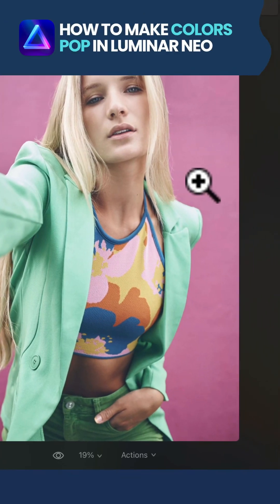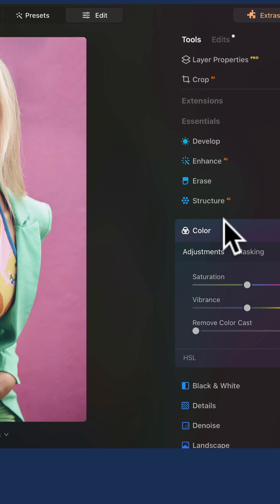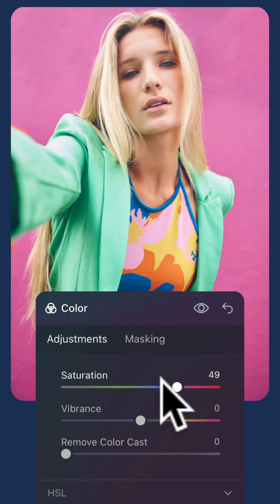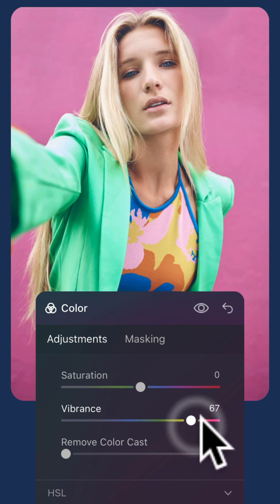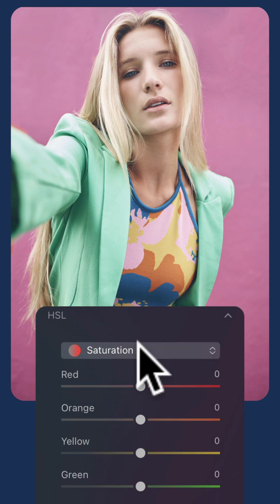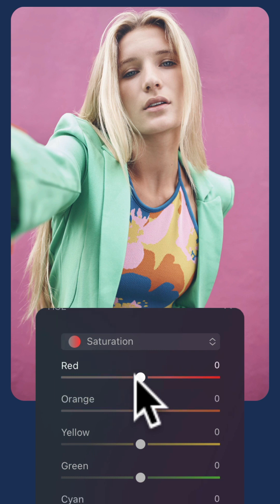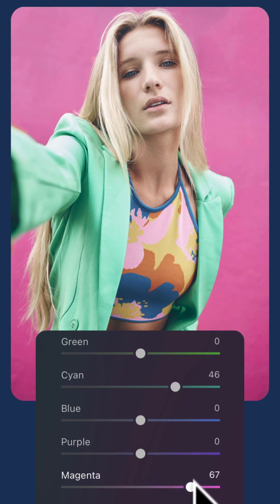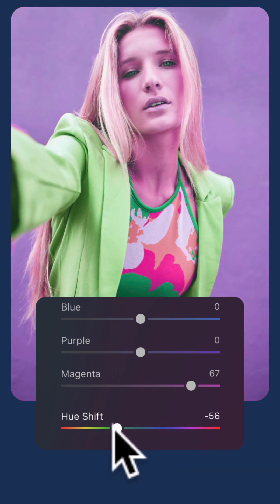How to Make Colors Pop in Luminar NEO 🌈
This video will show you how to easily Make Colors Pop in Luminar NEO.

🚨 NEW: PHOTO MANIPULATION MASTERCLASS | 15 photo manipulation projects with over 6 hours of training

00:00 How to use Magic Light AI Extension
00:15 Open Image
00:27 Color Tool